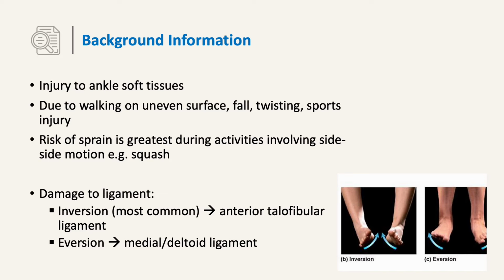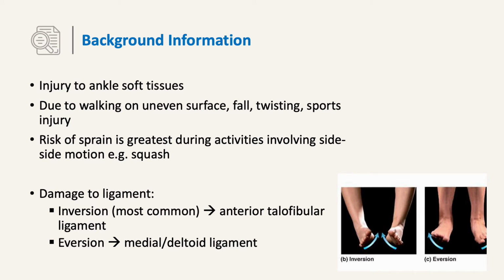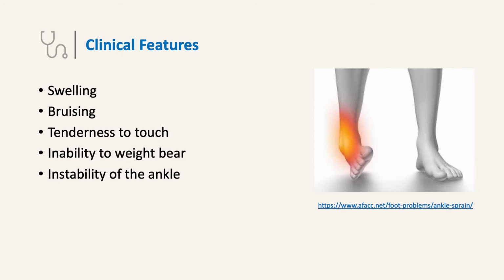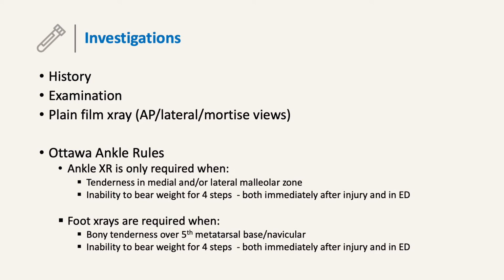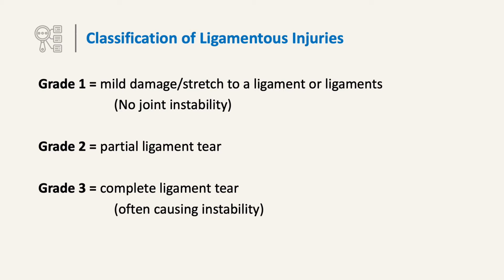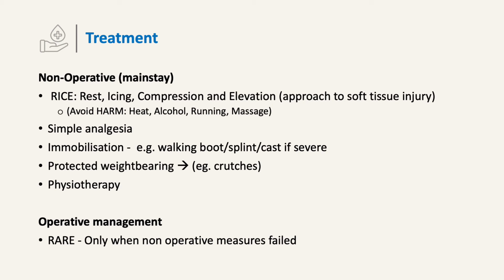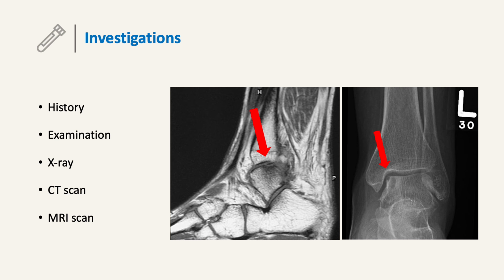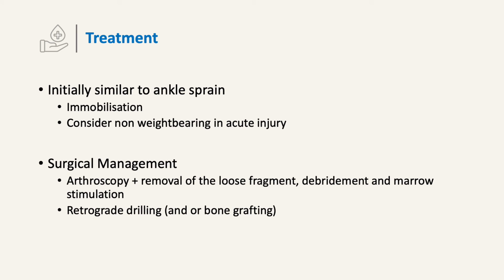Ankle Sprain and Osteochondral Injury